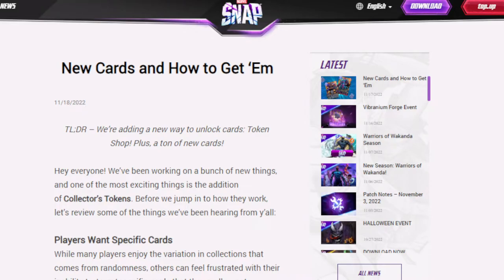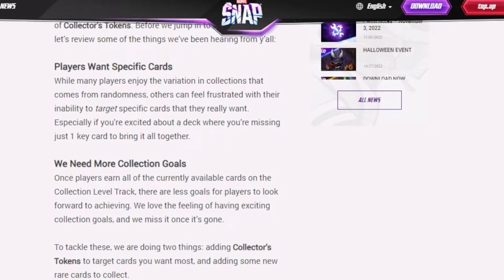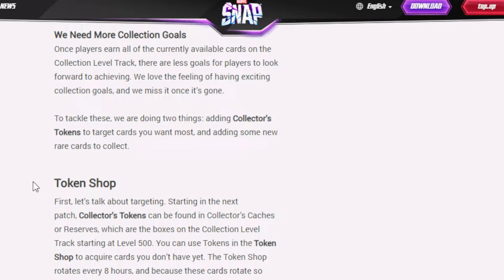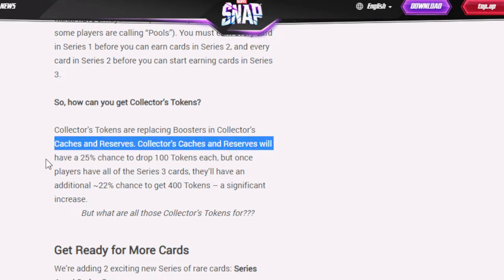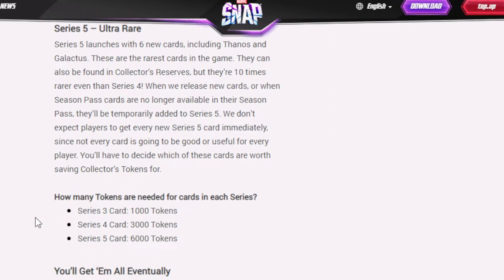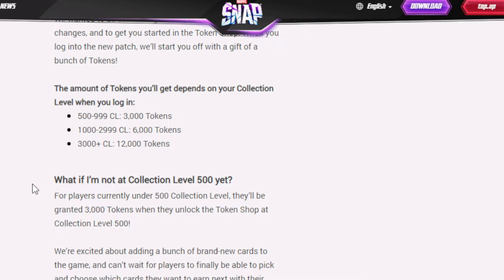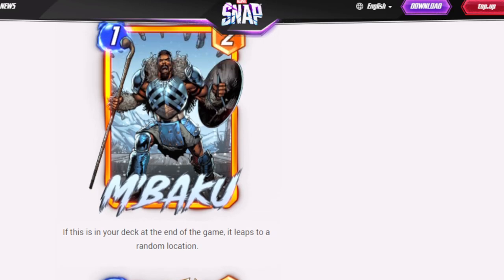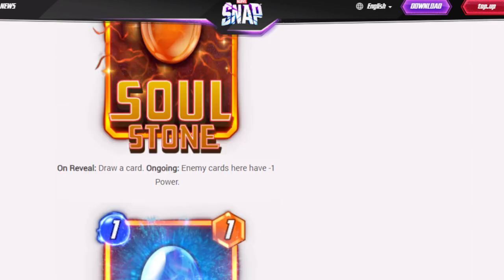Collector Token, Silver Surfer and more are coming to Marvel Snap!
bro I just finished pool 3 and now there are 2 more pools???